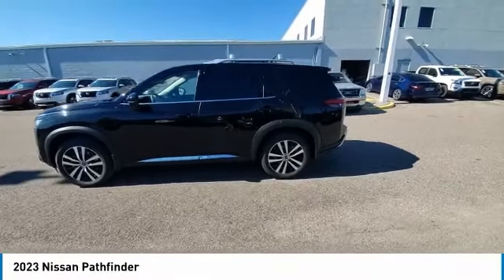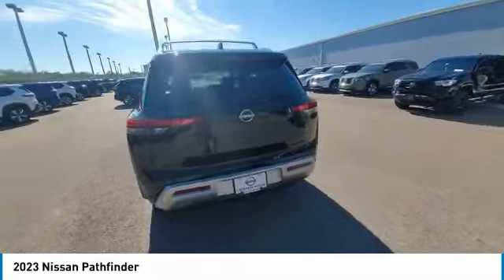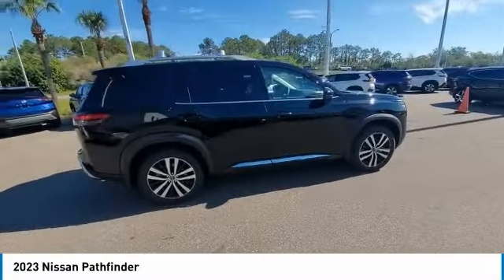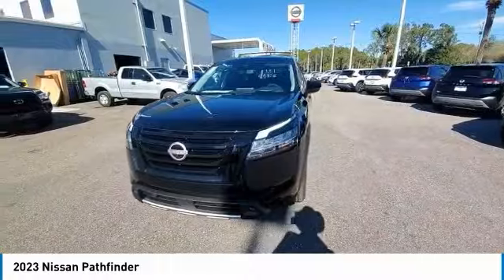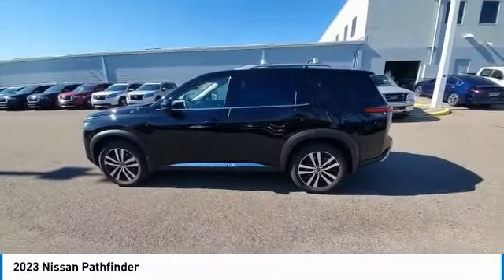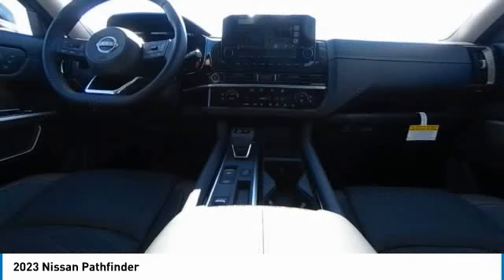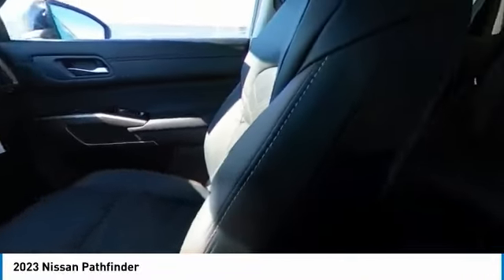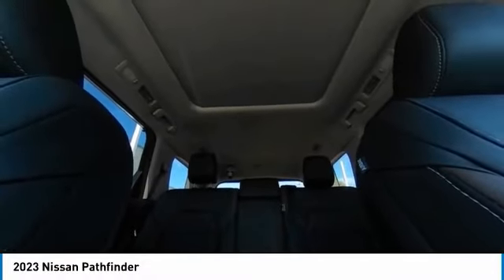2023 Nissan Pathfinder CNT230560